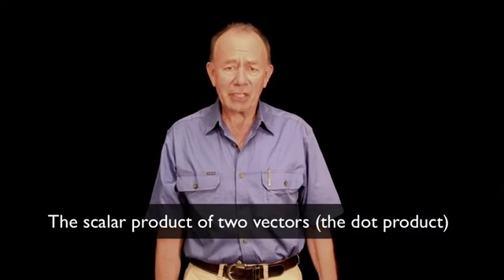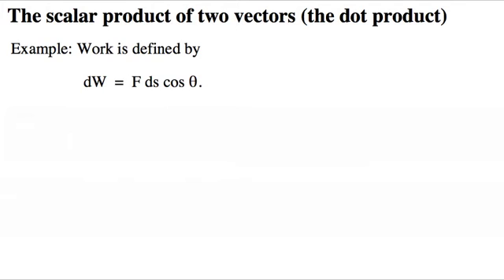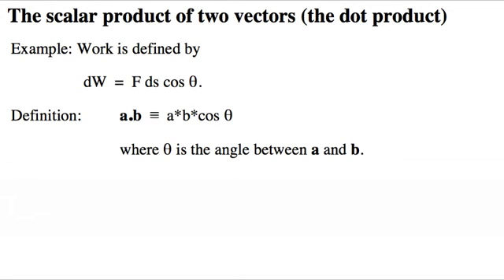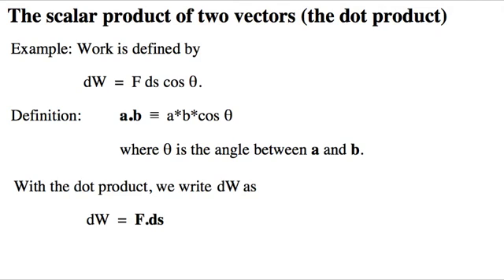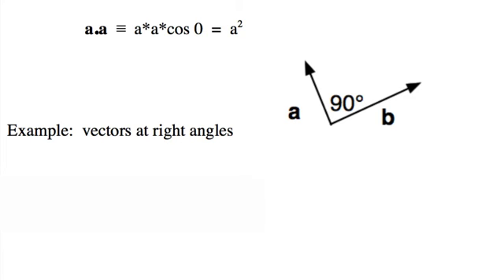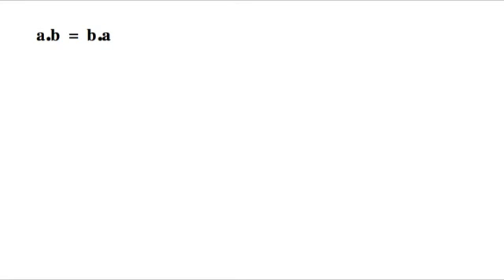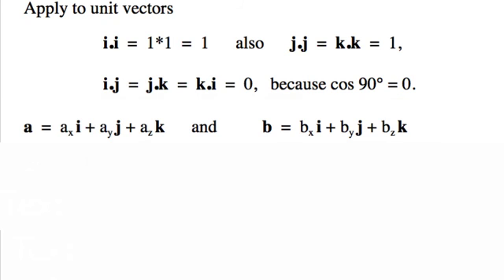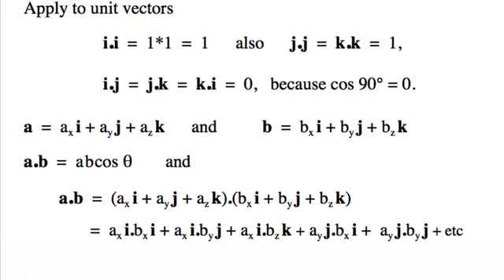Physics, mechanics. Lesson 6.6. Scalar product of two vectors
The scalar product or dot product, starting with work as an example:
dW = F.ds
We also use it to find the angles between two vectors with given coordinates.